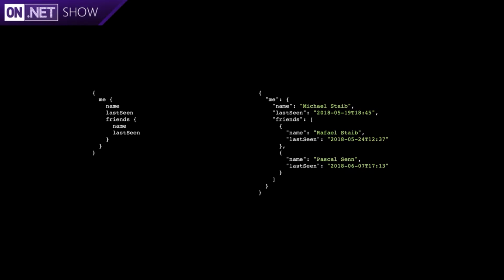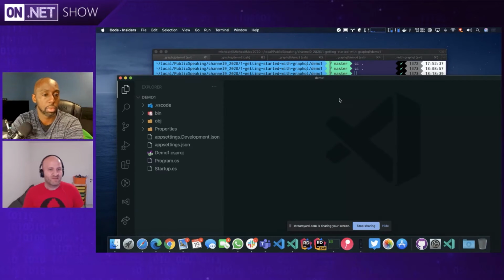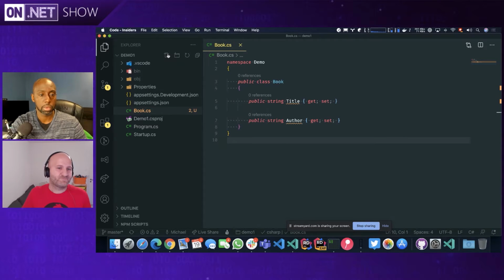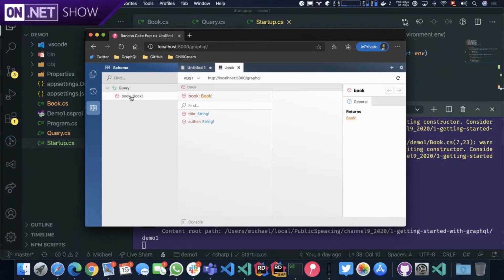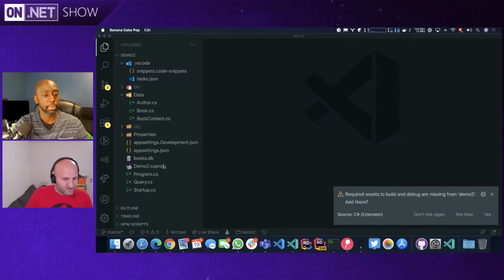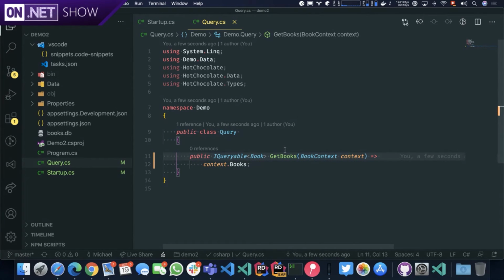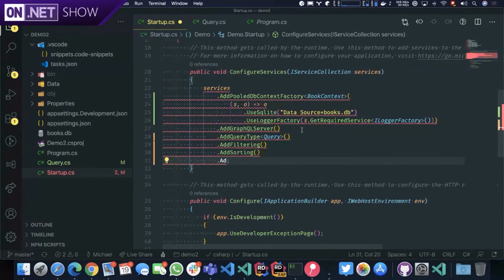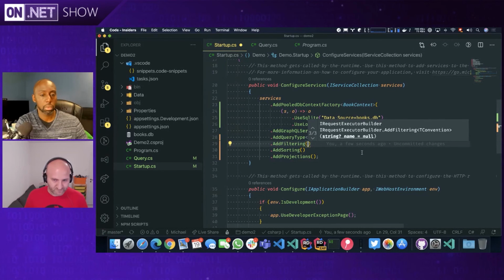Getting started with GraphQL and HotChocolate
Hot Chocolate is a GraphQL platform for that can help you build a GraphQL layer over your existing and new infrastructure.

In this episode, we’re joined by the author of Hot Chocolate, Michael Staib, who shows us how we can start creating GraphQL based Web APIs with Hot Chocolate and some other delicious deserts.

[01:27] - What is GraphQL?
[04:50] - What’s the story behind Hot Chocolate?
[05:48] - How does GraphQL compare to RESTful APIs?
[06:48] - Setting up a HotChocolate in ASP.NET Core (Demo)
[09:43] - Querying with Banana Cake Pop (Demo)
[12:00] - Querying relationships (Demo)
[21:03] - Where to learn more?

What is up with 11 of Hot Chocolate?